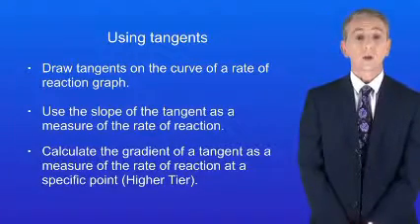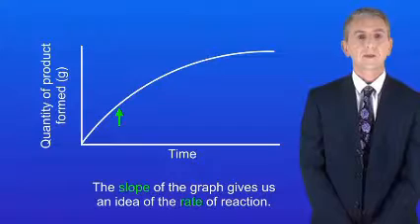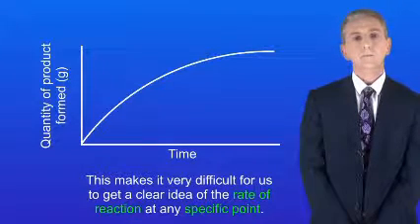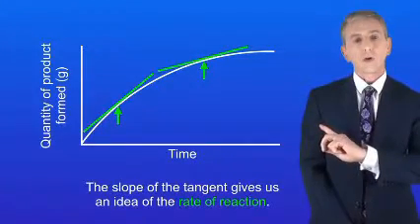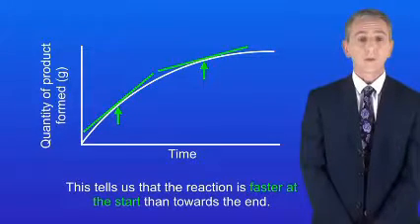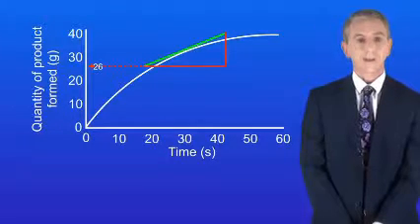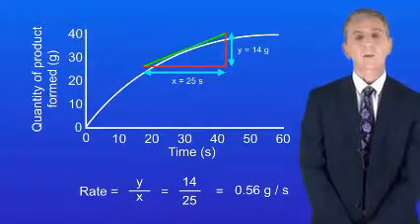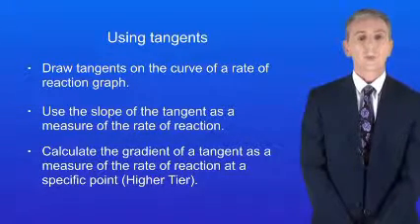KIMIA TING 5 - RATE OF REACTION